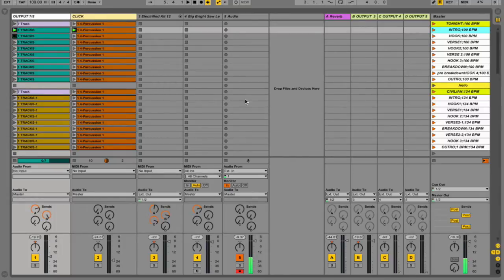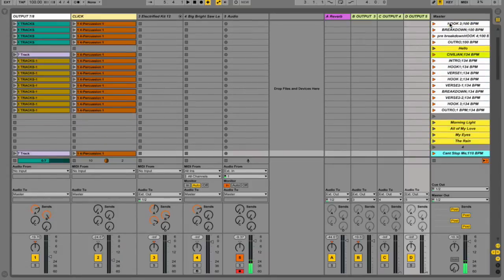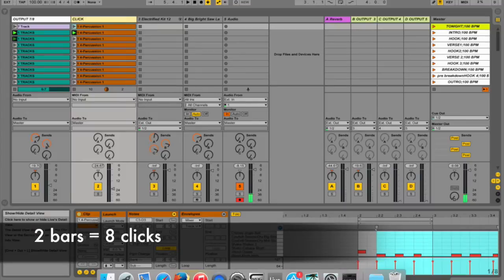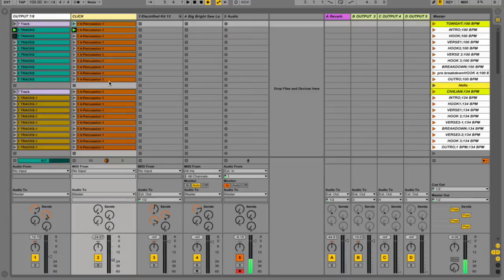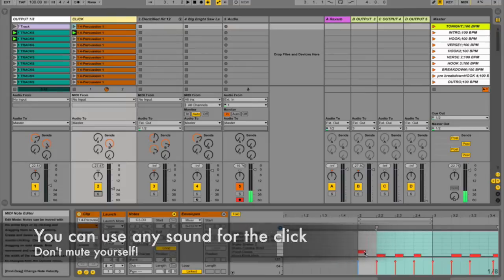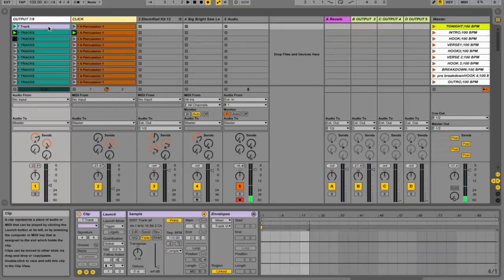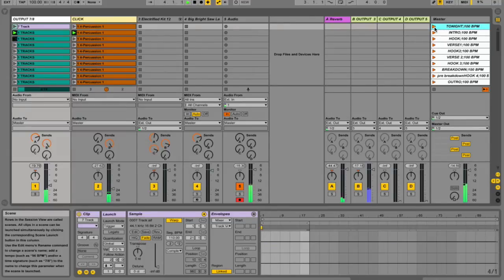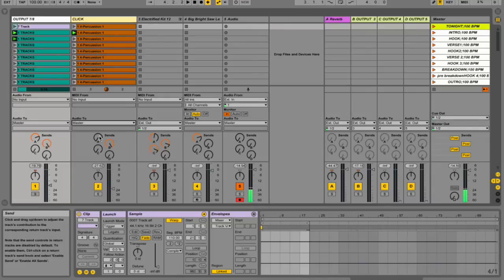How to Setup a Click Track for your Drummer in Ableton Live.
This is how I set up my custom click track for Project Lionheart live shows.  Tricks and Tips to get your show set up as solid as possible.

Join Caleb on stream or watch the how-to videos and gear review videos to learn more about audio production and beat making.

Make sure to post any questions regarding my beats, how-to videos, gear reviews, or travel videos down in the comments below.

Thank you for all the love and support, see you on stream!